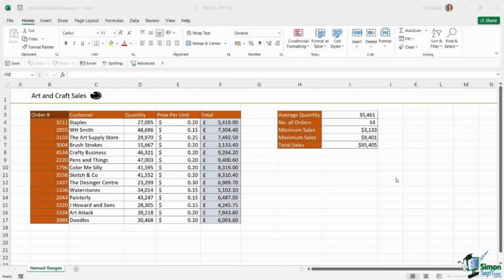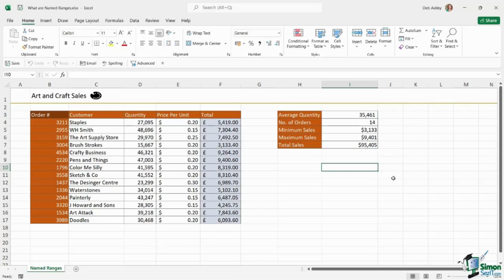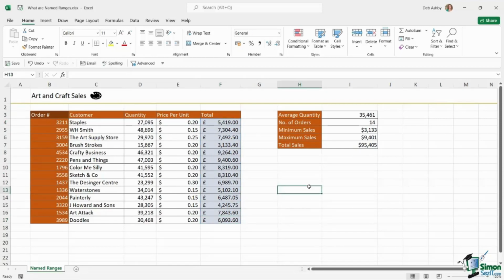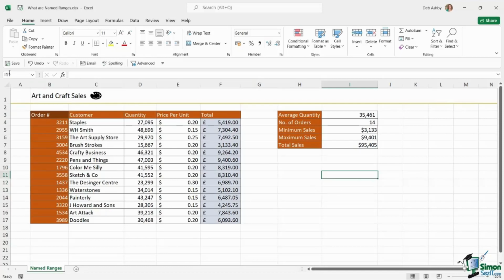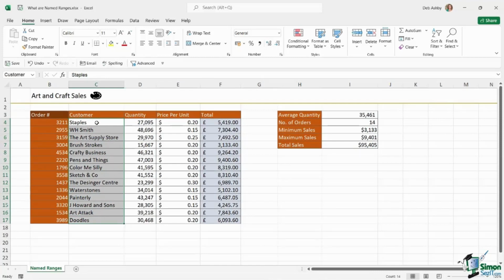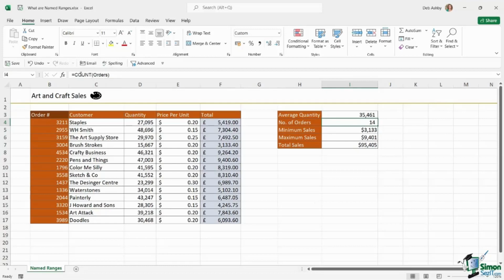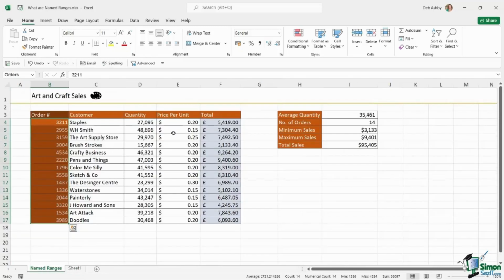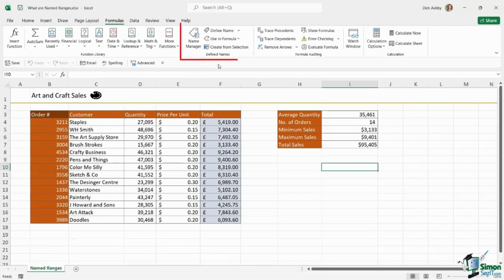EXCEL 2021 FOR BEGINNERS WHAT ARE NAMED RANGES PAGE HELP200